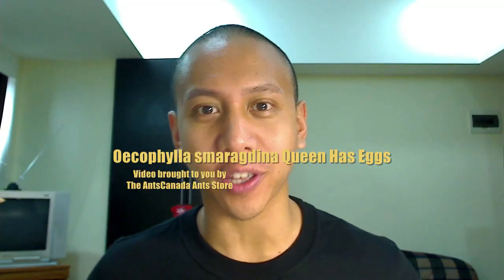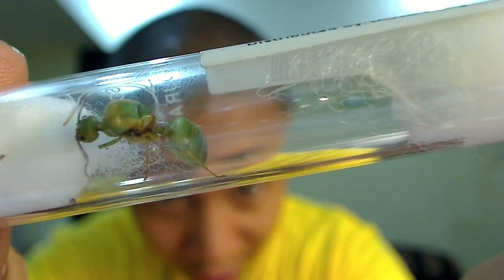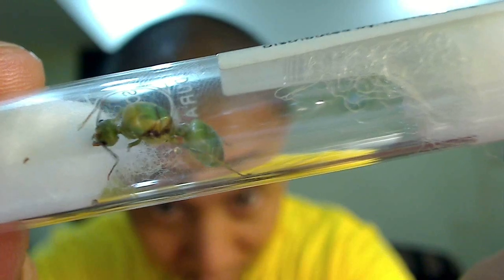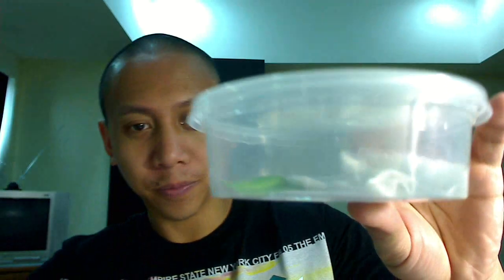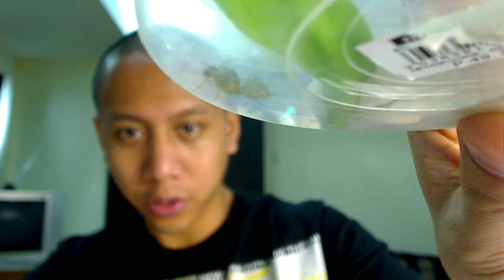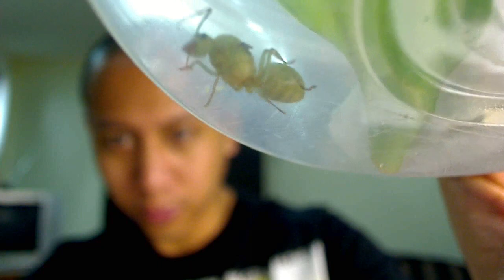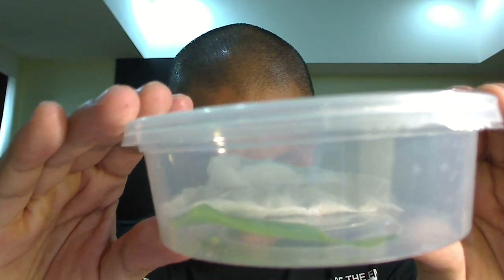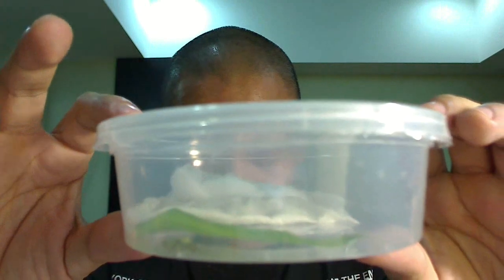Day 7: Oecophylla smaragdina Queen's First Eggs by AntsCanada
In a week, we are happy to announce that she has eggs! :)